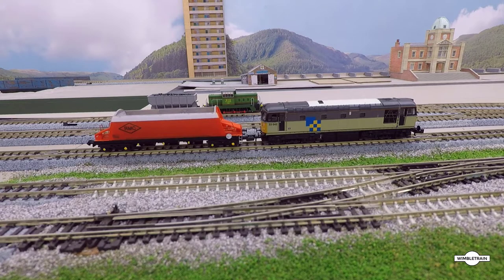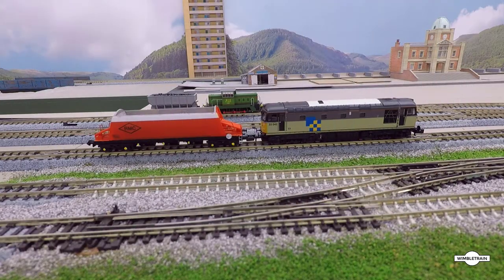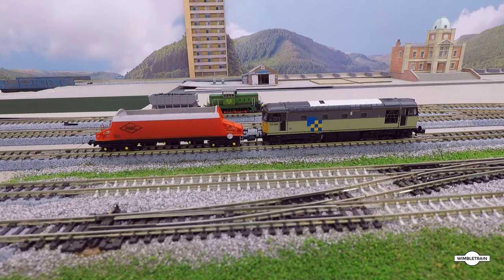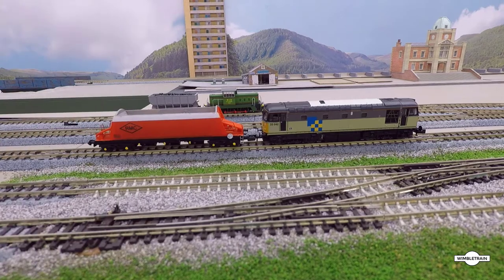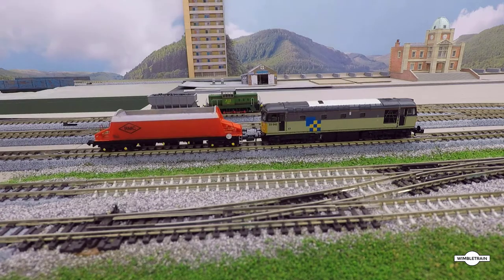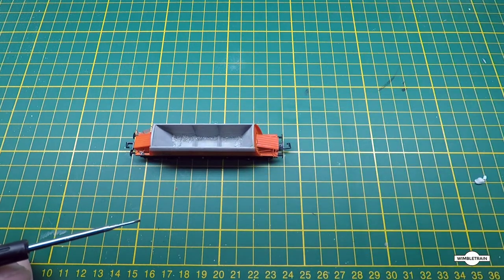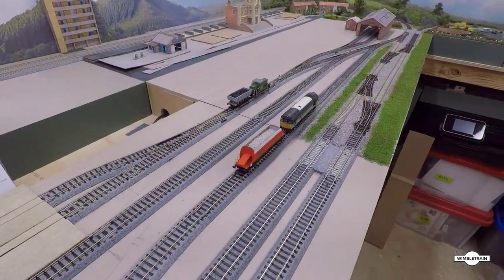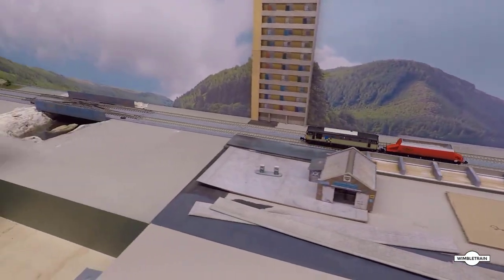N Gauge Society RMC JGA Hopper Wagon Kit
My first attempt at building a Hopper Wagon Kit in N Scale.

The kit is from the N Gauge Society:
NGSK0280 RMC JGA Hopper Wagon (Kit 28)

You can view the kit and the instructions on the N Gauge Society web site:
(select 'Products' from the top menu)